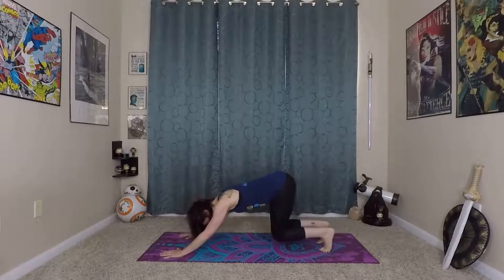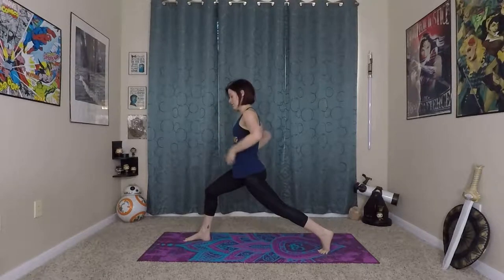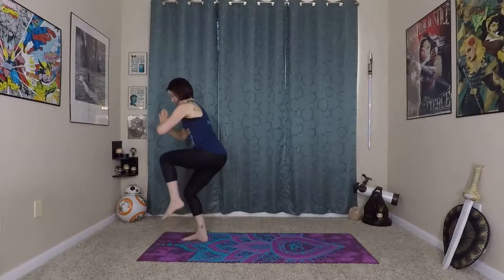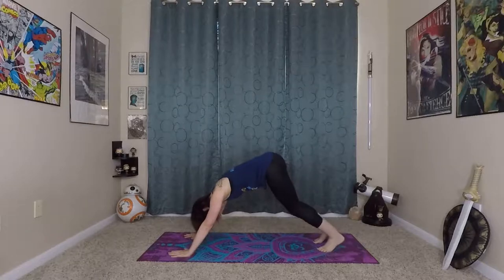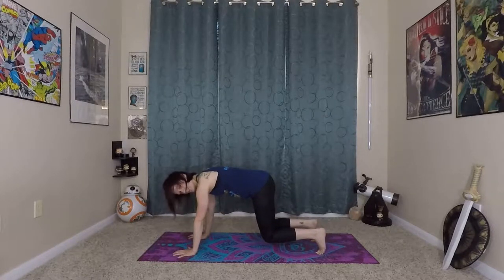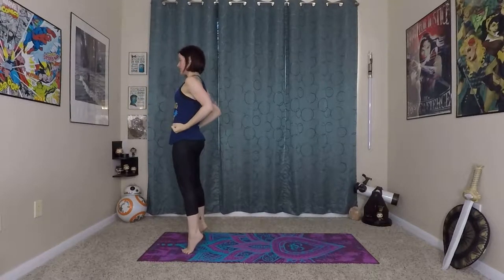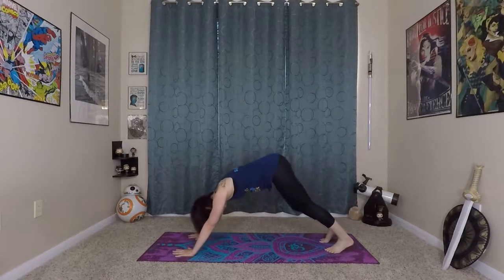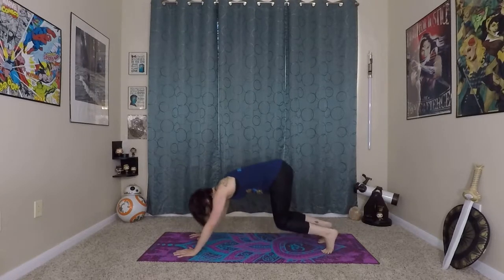Rock Your Balances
Build deep core and total body strength with this bodyweight flow and learn to create a solid foundation for all your balancing postures!